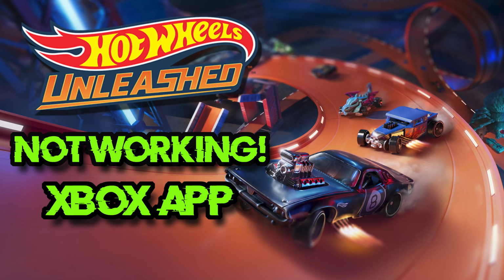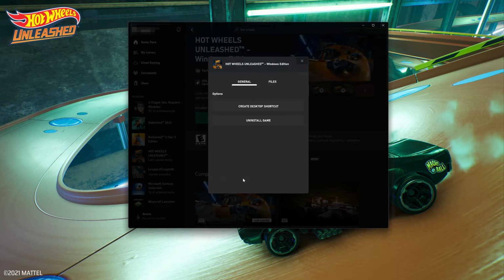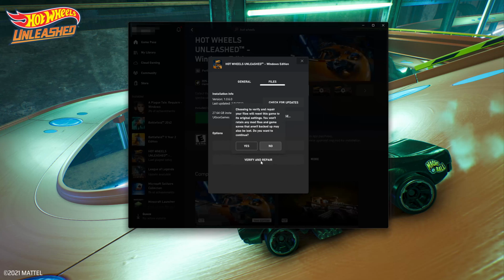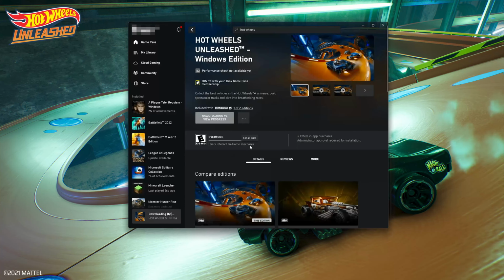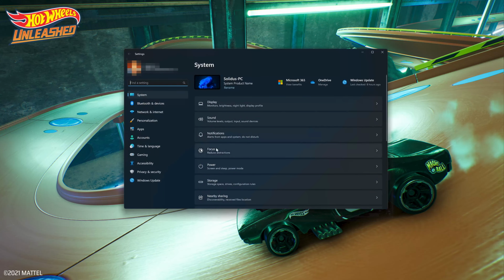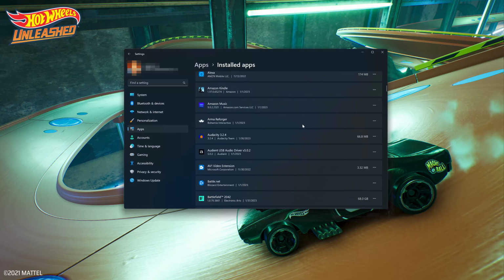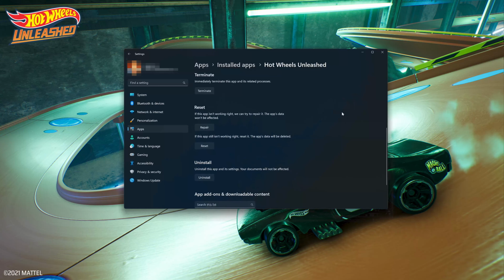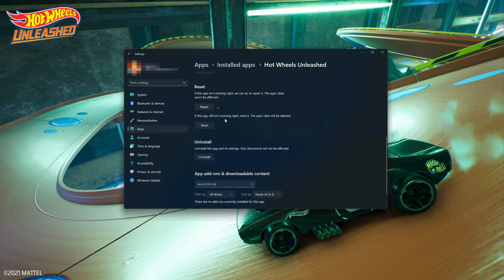Fix Hot Wheels Unleashed Not Launching On Game Pass /Xbox App/ Microsoft Store On Windows 11/10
If you try to launch or open Hot Wheels Unleashed on the Xbox app, Game Pass or Microsoft store and the game crashes, shows an error or the game doesn't even open, then this could be happening because your drivers might be outdated, or your game files are damaged or corrupt,  so in this tutorial we'll teach you several methods to fix your game.

Hot Wheels Unleashed Xbox App Microsoft Store  Error 0x80070102 and 0x8007042b  while installing, updating or downloading.